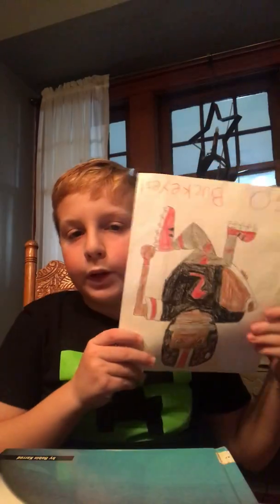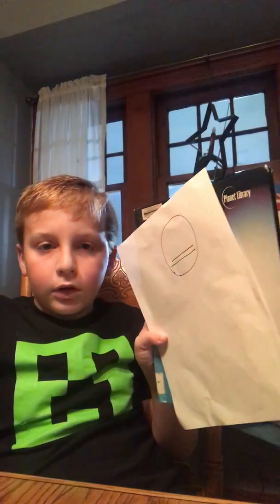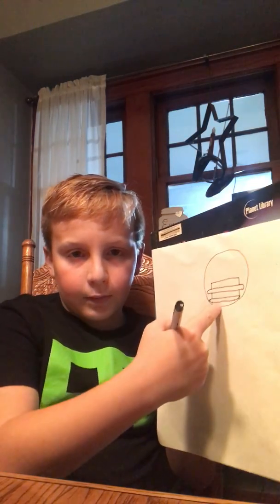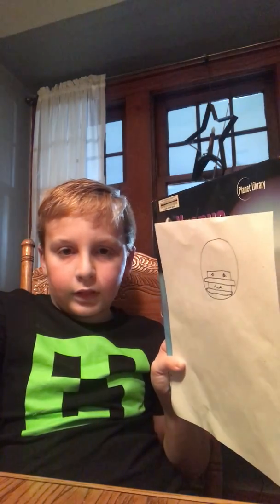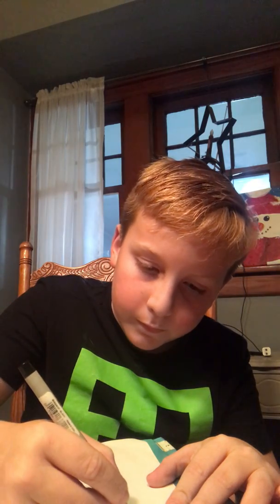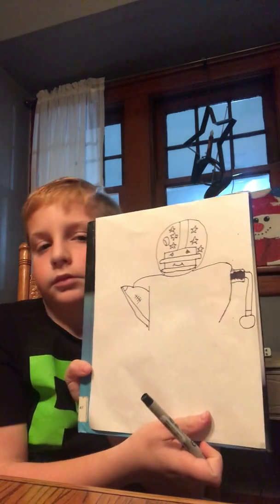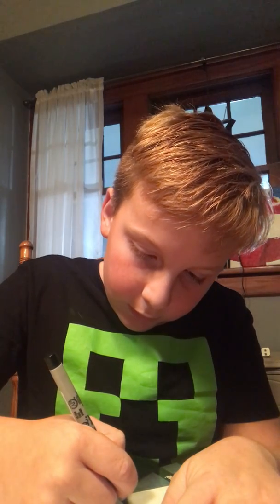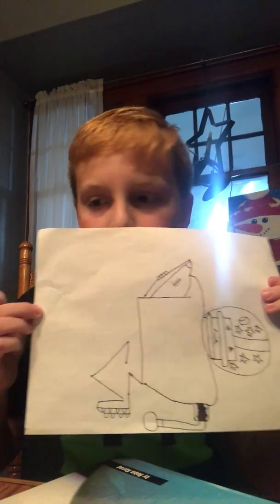How to draw a football player